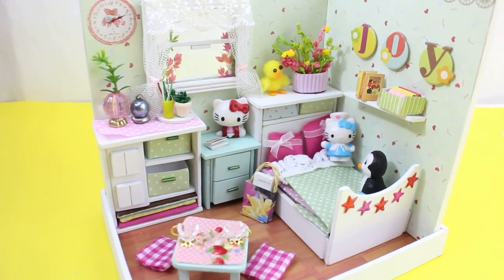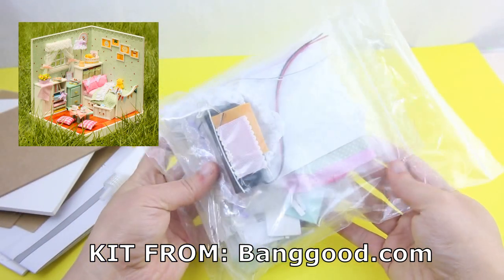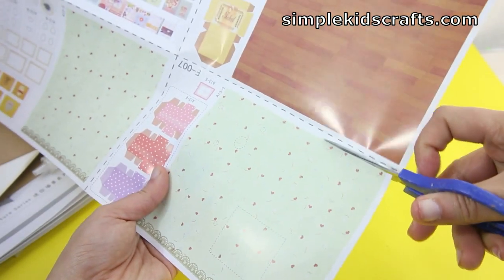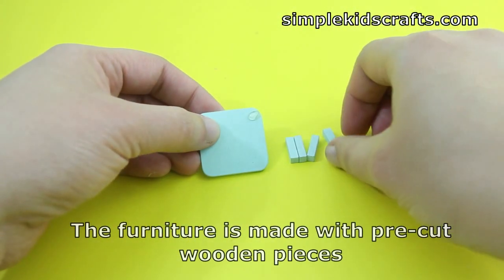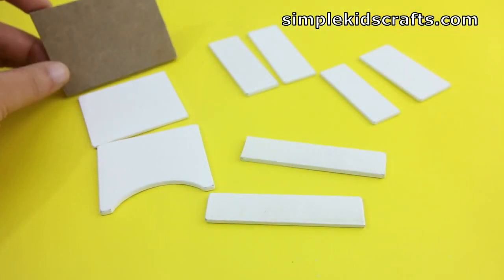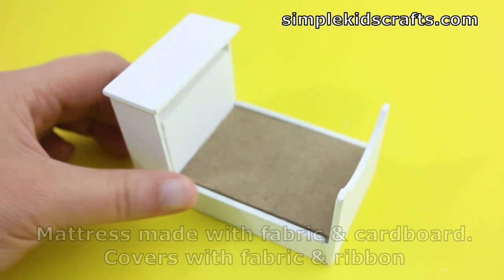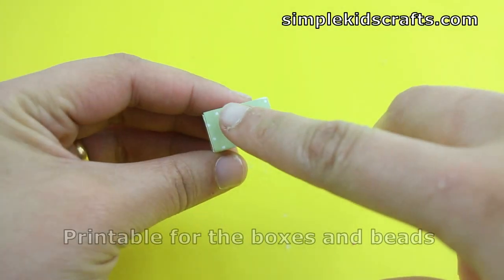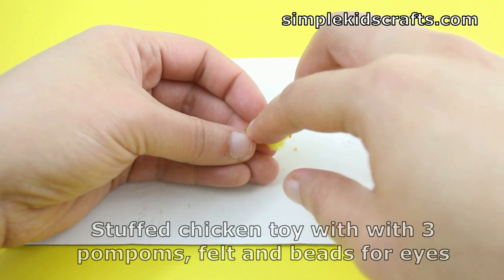🏡 Cuteroom DIY Wooden Dollhouse The Wizard of Oz Girl Room - Kit from Banggood - simplekidscrafts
Name of the Kit: Cuteroom DIY Wooden Dollhouse The Wizard of Oz Handmade Decorations Model with LED Light and Cover

Today I show you how I made the cutest cutest cutest girly room  in the whole world :) well at least to me! I AM IN LOVE with how it turned out! I hope you love it as much as I do too. It took me 2 hours to make but it was worth it.

XOXOXO,
Merve